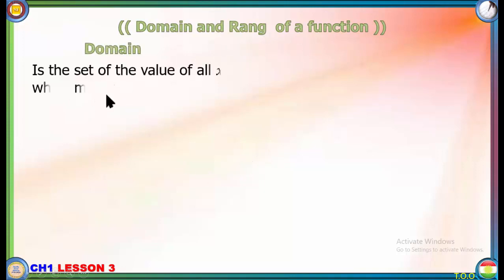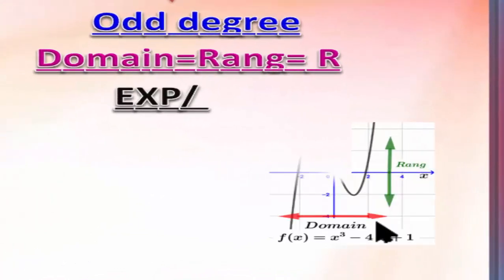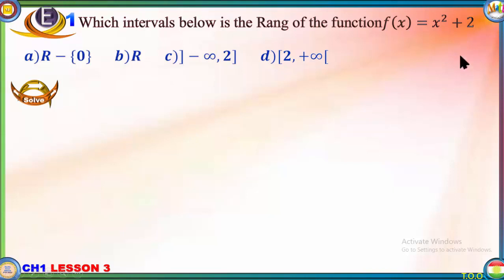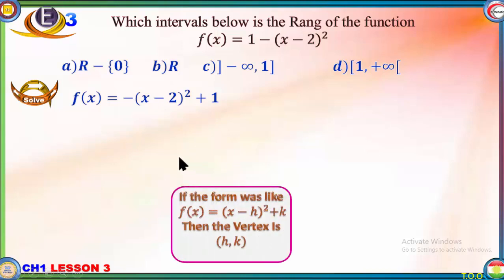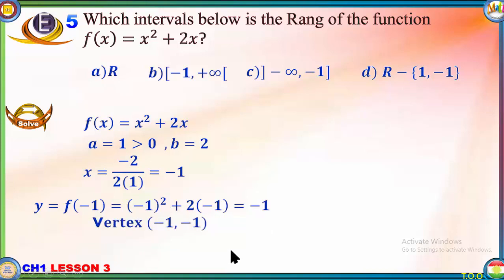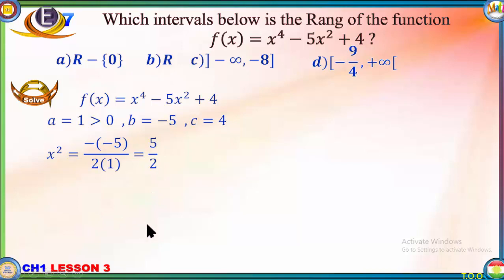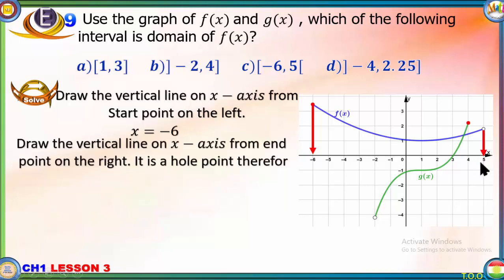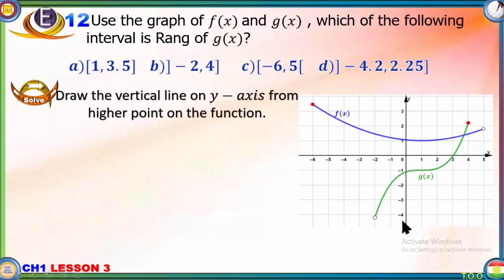11) Tawfiq omer ((Domain and Rang of a polynomial Functions)) grade 12 scientific.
Grade 12 scientific
Chapter one Lesson three
Explanation of the material in a detailed, clear and easy-to-understand way, and a quick way to find the solution.